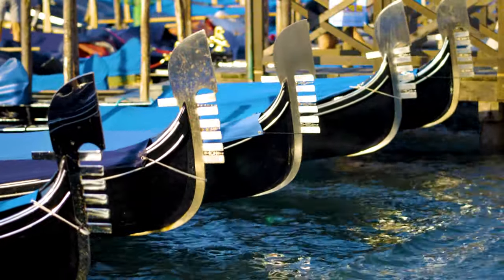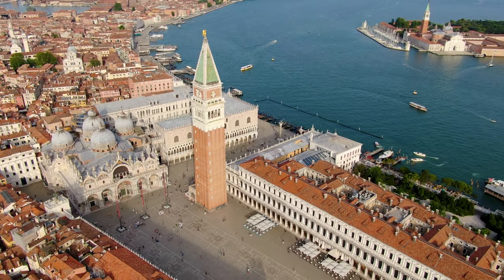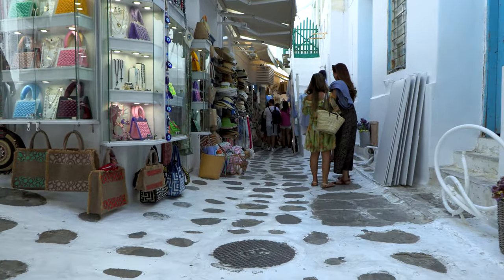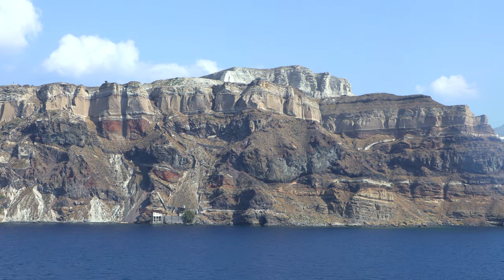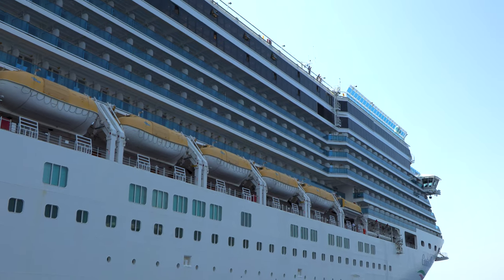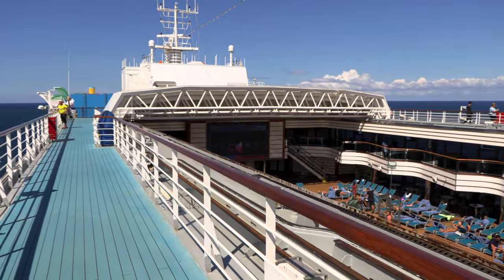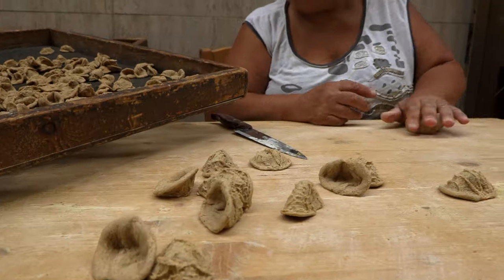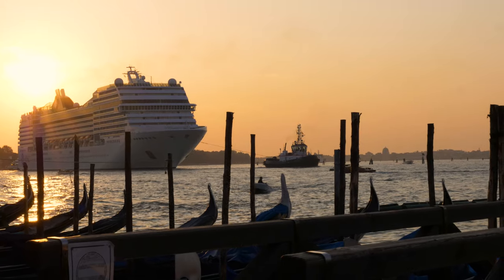This is what CRUISE SHIP Journey is about - Italy and Greece Venice➠Mykonos➠Santorini➠Katakolon➠Bari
Join our Journey as we sail around on a cruise ship that goes to Italy and Greece visiting a total of | 2 countries
| 5 Destinations | Venice | Mykonos |Santorini | Katakolon | Bari

Cruise trips are always fun, especially making the cruise ship a home for few days where one is pampered with luxury and delicious foods, the most famous part is getting to visit the beautiful countries and destinations in style and comfort.

Chapters timeline:
00:00 - Intro
00:04 - Cruise ship Tour
07:15 - Venice city tour
14:30 - Mykonos Night tour
16:07 - Mykonos City Day Tour
21:28 - Santorini City Tour (OIA and FIRA)
27:36 - Katakolon City Tour
32:34 - Bari City Tour
40:02 - Extro

On this video lets explore the beauty of this cruise ship itself and also explore the beautiful destinations we are going to visit.

Venice – Venice is known for its beauty and is the most visited city in the world. Venice is the only city where one can travel around on a boat

Mykonos- Mykonos is one of the beautiful island in Greece, Mykonos offers a lot of beautiful places for every tourist.

Santorini – Santorini is the best island one can visit in Greece, the beauty of Santorini needs no explaination.

Katakolon – katakolon in Greece is seaside town which is famous for Olympia, basically a reason cruise ships stop here at all.

Bari- Bari is a famous town in the south of Italy and is famous for its winding streets and home made pasta.

The music was licensed through audiojungle Envato subscription.

My Gear :
Main Camera - Canon XF405
Secondary Camera - Goprohero8
Drone - DJI Mavic 2pro
Time-lapse and clips - Nikon D500
Lenses used - Nikon 35mm, Nikon 200-500mm and Sigma Macro 105mm
Gimbal- DJI Ronin RS2 Pro

My Dream Camera:
Sony alpha 7sIII with 24-70mm F2.8 lense

The music and sound effects in this video has been licensed through Envato Elements subscription.